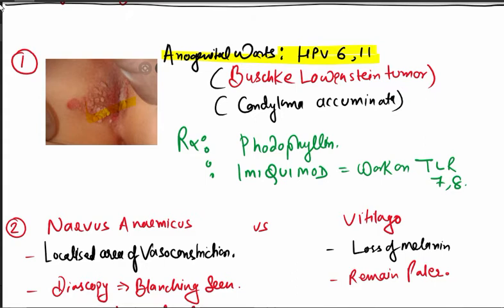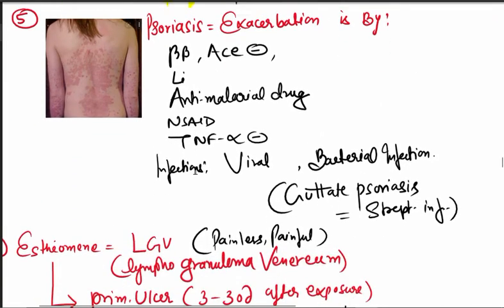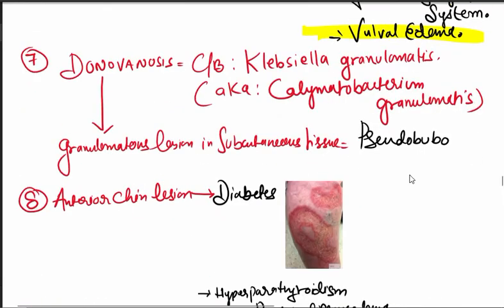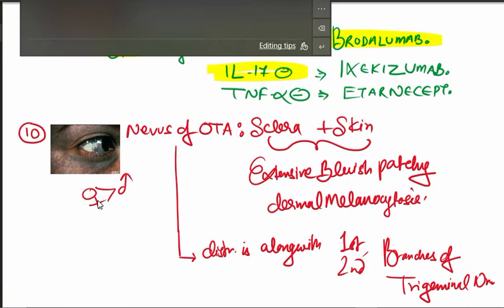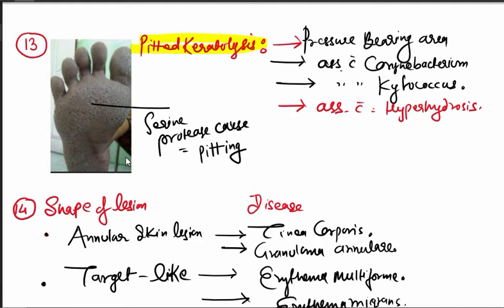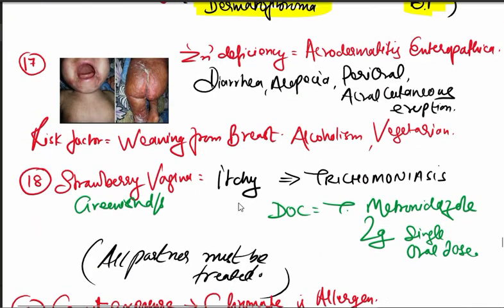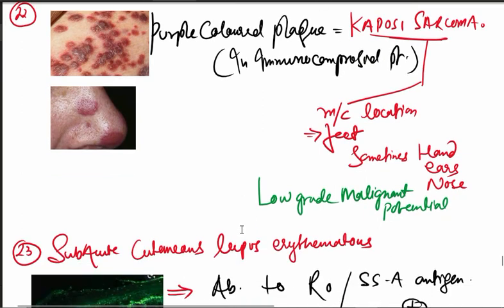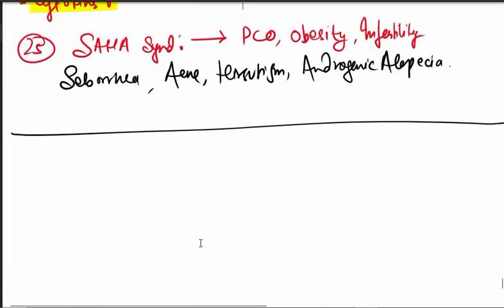DERMATOLOGY 2 QUICK REVISE NEET PG INI CET FMGE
REVISE VIDEO NEET PG INI CET FMGE DERMATOLOGY